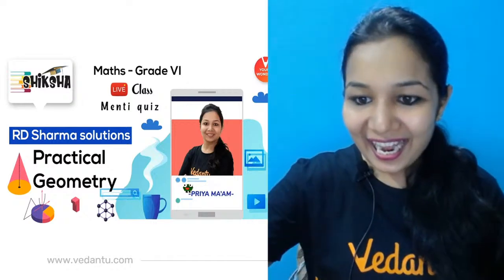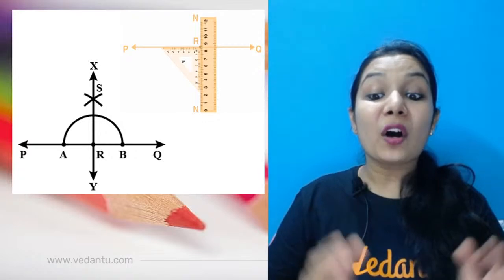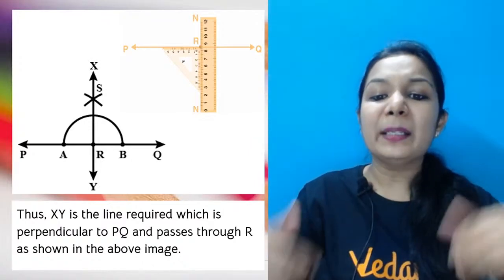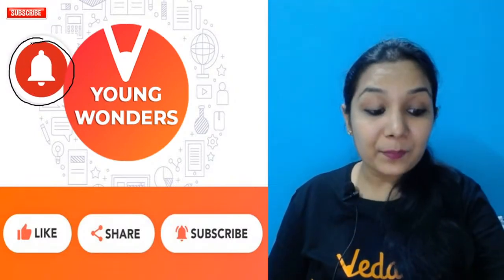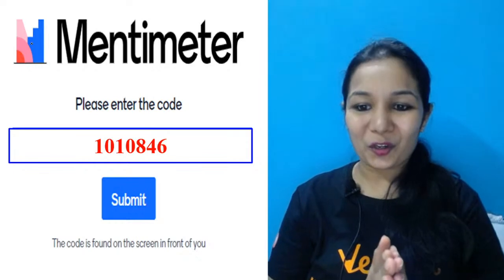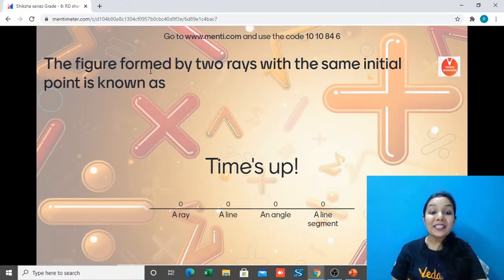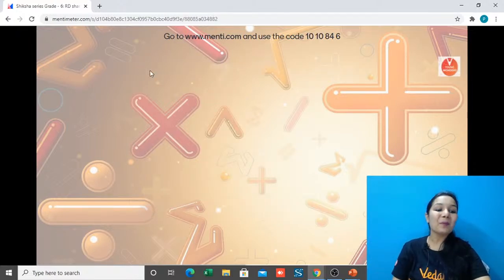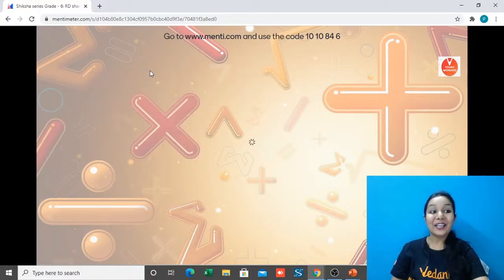Maths RD Sharma Solutions: Practical geometry L1 | NCERT Class 6 | Concepts And Questions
Maths RD Sharma Solutions: Practical geometry L1 | NCERT Class 6 | Concepts And Questions | Priya Ma'am - Academics Is Well On Its Away As Schools Have Completly Shifted to Online Teaching During this Quarantine Period, Priya Ma'am Will Help You Brush Up Your Knowledge on Maths RD Sharma Solutions: Practical geometry L1 | NCERT Class 6 | Concepts And Questions | Priya Ma'am, Through An Interactive Menti - Live Session. Hope You Will Find This Video Helpful As This Video Gives Some Very Interesting Knowledge So You Don’t Get Bored! Let's Play Live Menti Quiz, Answer Fast To Be The Top Scorer!

Practical Geometry Is The Construction Of Geometrical Objects, And It Is An Important Branch Of Geometry. Geometry Is A Branch Of Mathematics Concerned With Questions Of Shape, Size, Relative Position Of Figures, And The Properties Of Space.it Is A Practical Way For Dealing With Lengths, Areas, And Volumes.

Geometry Has Many Practical Uses In Everyday Life, Such As Measuring Circumference, Area And Volume, When You Need To Build Or Create Something. Geometric Shapes Also Play An Important Role In Common Recreational Activities, Such As Video Games, Sports, Quilting And Food Design.

NCERT Solutions Class 6 Mathematics Chapter 14 Practical Geometry – Here Are All The NCERT Solutions For Class 6 Mathematics Chapter 14. This Solution Contains Questions, Answers, Images, Explanations Of The Complete Chapter 14 Of Mathematics Taught In Class 6. If You Are A Student Of Class 6 Who Is Using Ncert Textbook To Study Mathematics, Then You Must Come Across Chapter 14 Practical Geometry.

Maths RD Sharma Solutions: Practical geometry L1 | NCERT Class 6 | Concepts And Questions | Priya Ma'am | Important Points To Ponder 👇

🤙 Practical Geometry Questions And Answers
🤙 Practical Geometry Menti
🤙 Practical Geometry Class 6 Introduction

I Hope You Guys Enjoyed This Video on Maths RD Sharma Solutions: Practical geometry L1 | NCERT Class 6 | Concepts And Questions | Priya Ma'am | Menti Live - And Hope To See You In The Next One, Stay Tuned For More Quality Content And If You Have Not Yet Subscribed